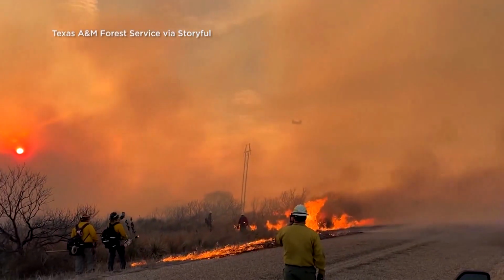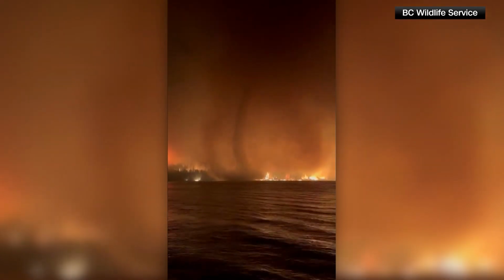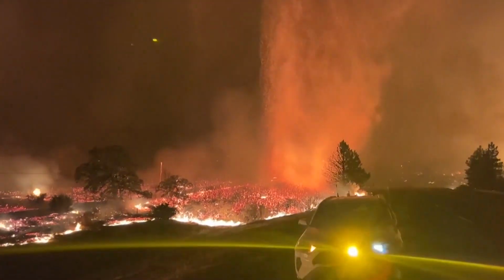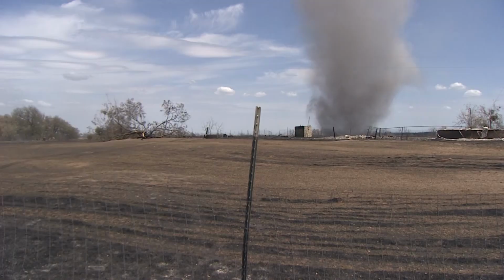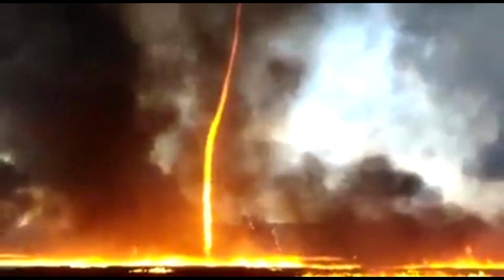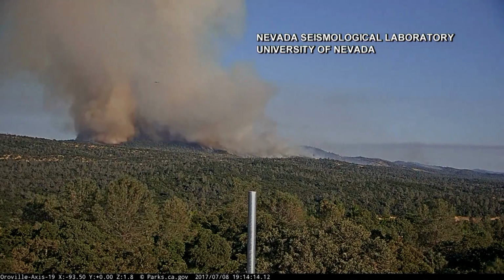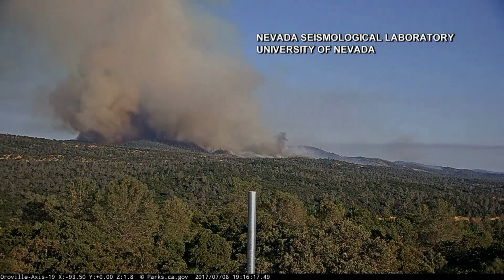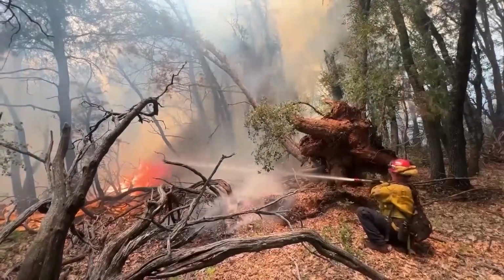WEATHER IMPACT 101 | Fire Tornados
In this installment of Weather Impact 101, we discuss Fire Whirls (or Fire Tornados) and what makes them so dangerous.